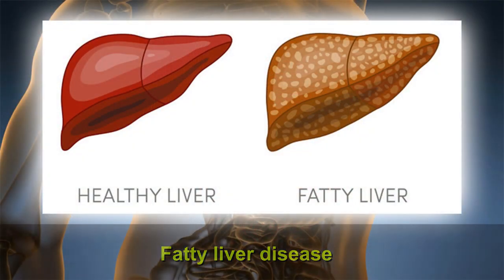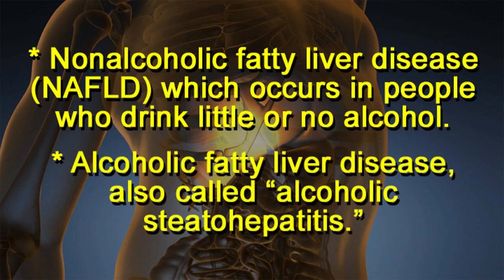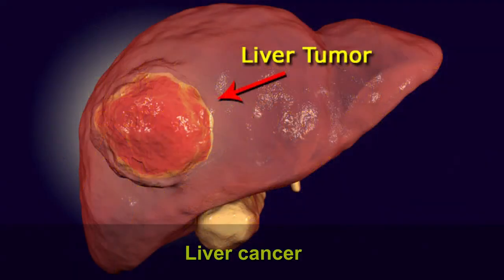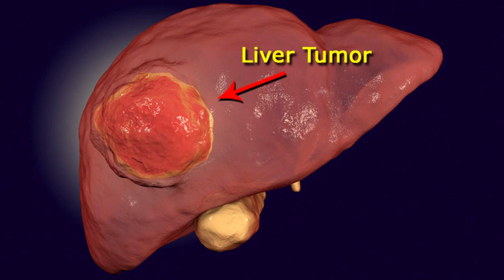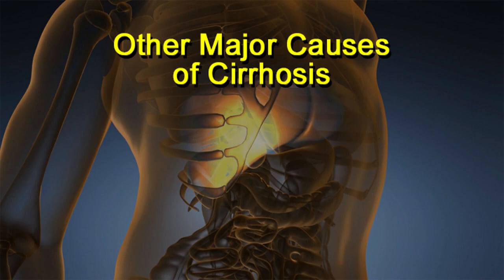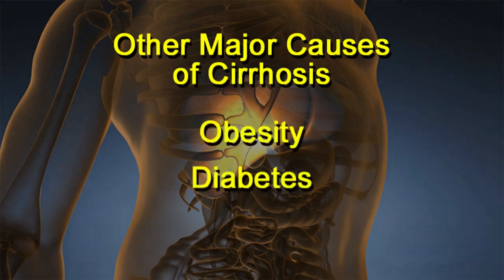How Do You Get Cirrhosis?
Cirrhosis is a potentially fatal, late stage of scarring of the liver. It occurs when a liver disease or condition destroys healthy cells, which are then replaced by scar tissue. When enough scar tissue accumulates, the liver can no longer perform its multitude of metabolic functions, and liver failure takes place. This video lists and describes the most likely ways an individual can get cirrhosis.

Do you know someone who has had cirrhosis. How did they get it?

Here are some other videos and webpages about the ways you can get cirrhosis.